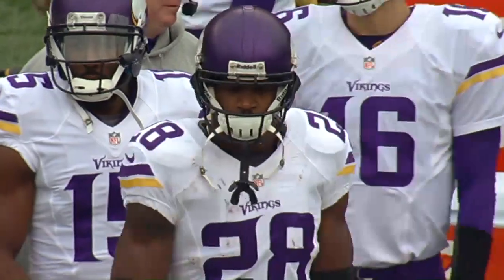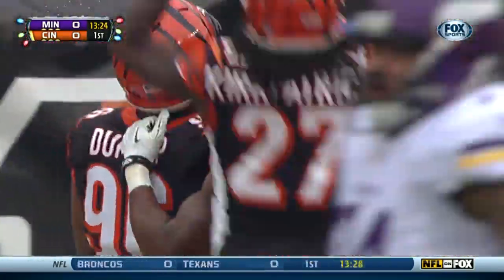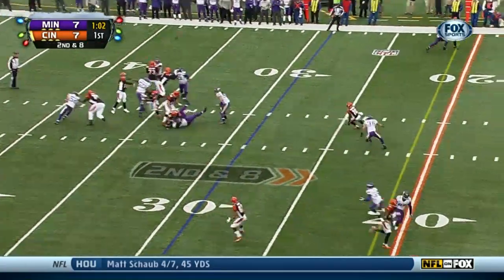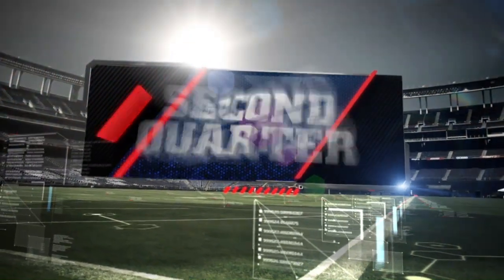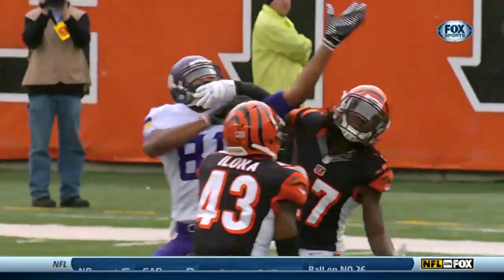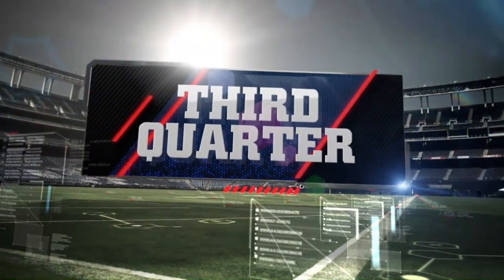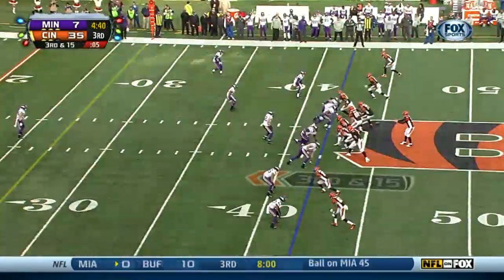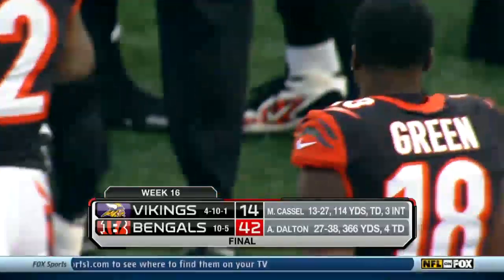Vikings vs Bengals 2013 Week 16